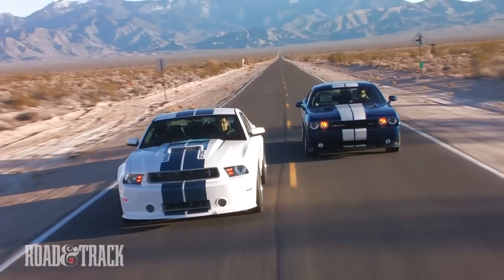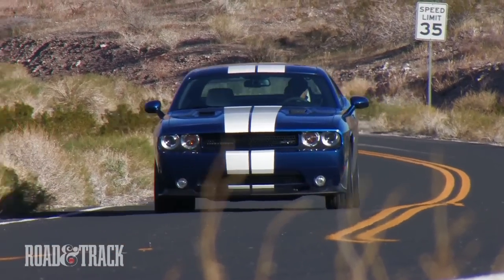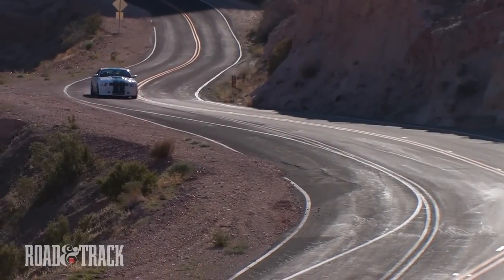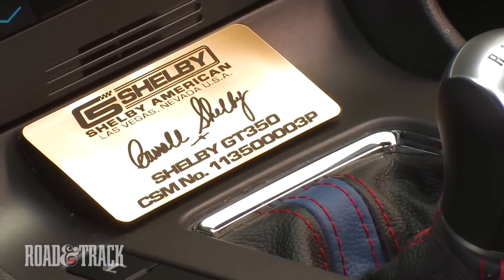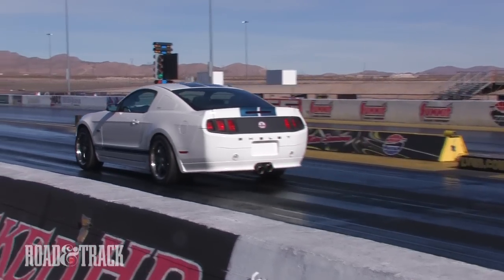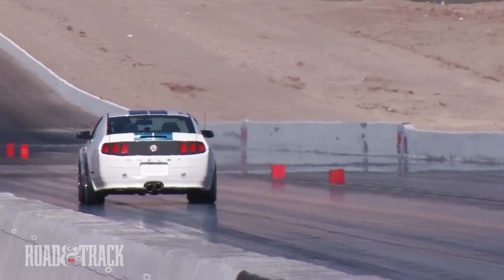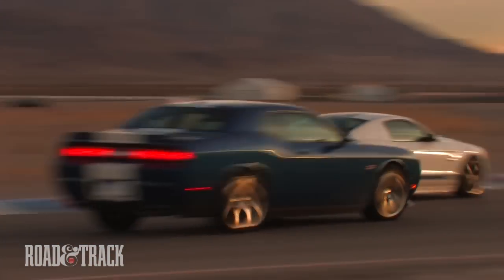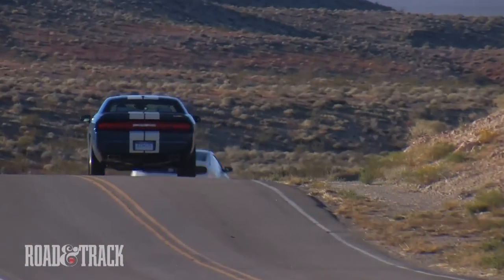Dodge Challenger SRT8 392 vs. Shelby GT350 | Road and Track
Video of our muscle car showdown between the 2011 Dodge Challenger SRT8 392 and the 2012 Shelby GT350. Only 1492 Challengers like this one will be built, and Shelby has a cap of 2200, with only 500. Read the Dodge Challenger SRT8 392 vs. Shelby GT350 photos and comparison test